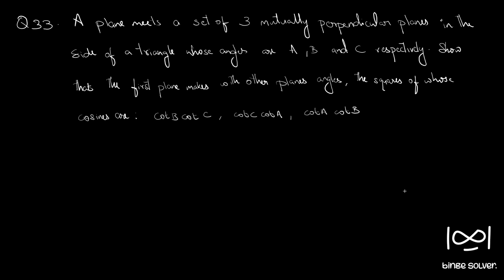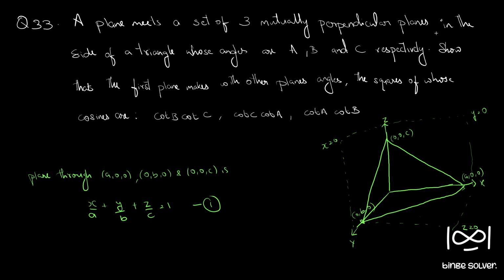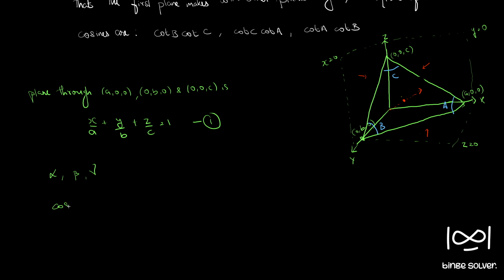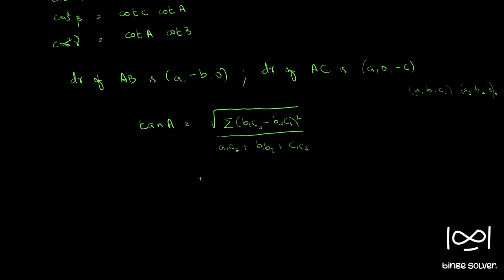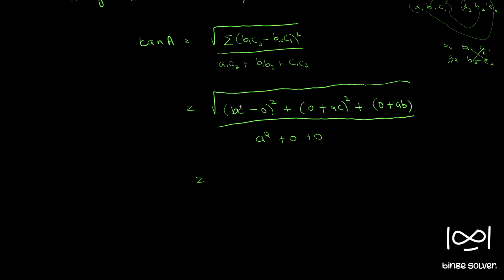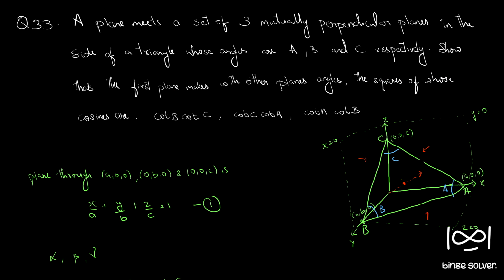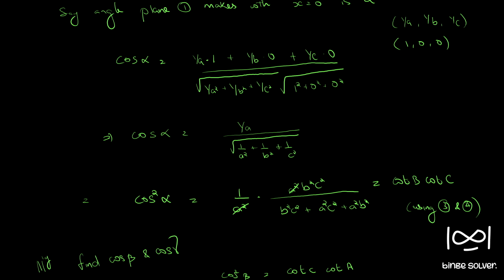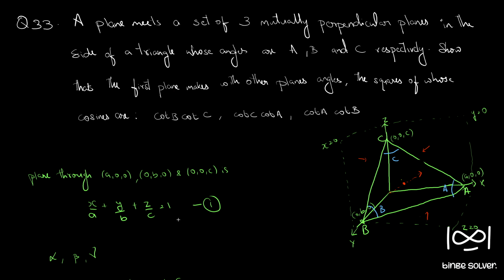Q33. A plane meets a set of 3 mutually perpendicular planes in the side of a triangle whose angles..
Q33. A plane meets a set of 3 mutually perpendicular planes in the side of a triangle whose angles are A,B and C respectively. Show that the first plane makes with other planes angles, the squares of whose cosines are cotBcotC, cotCcotA, cotAcotB

Topic:
The Plane
Analytic Geometry